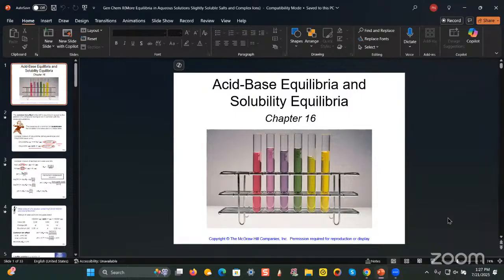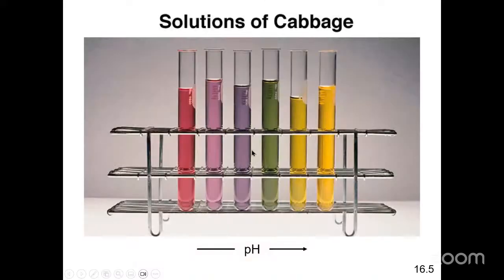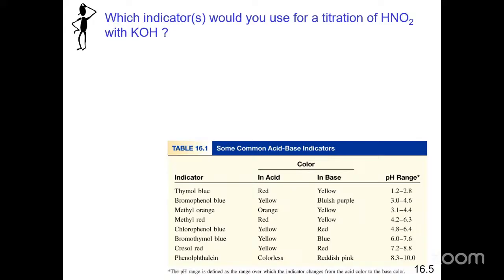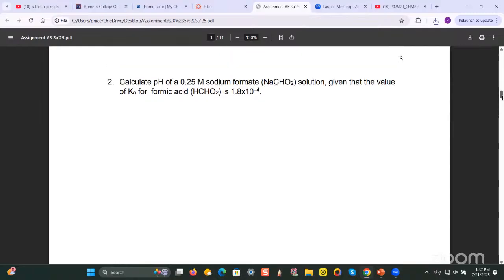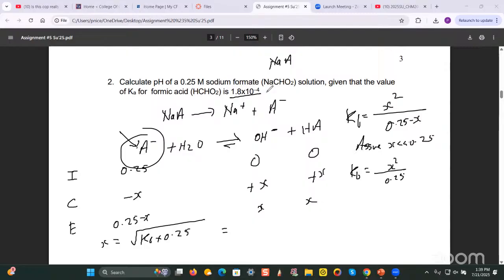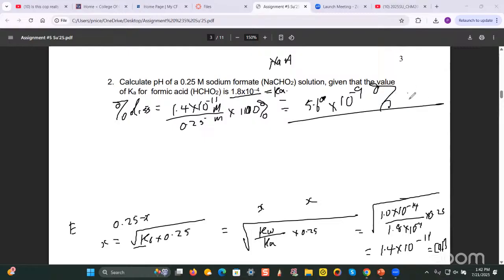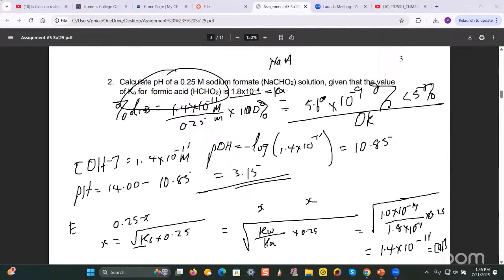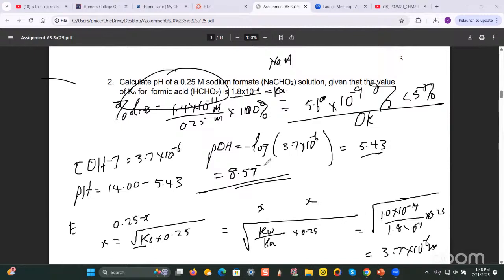2025SU_CHM2046_01